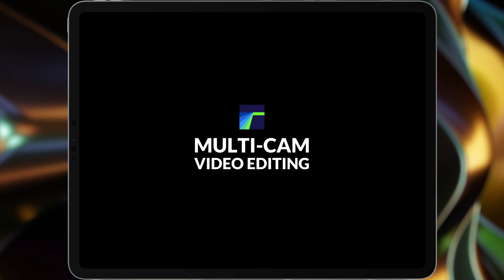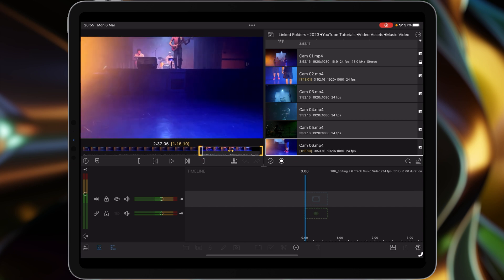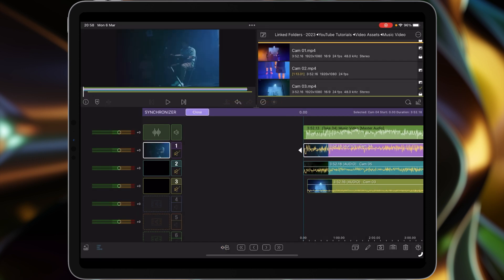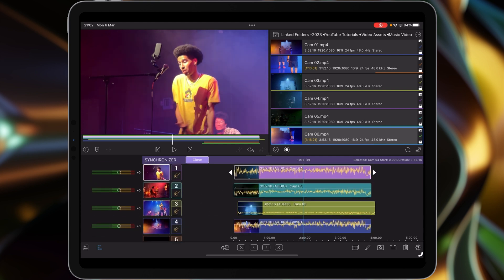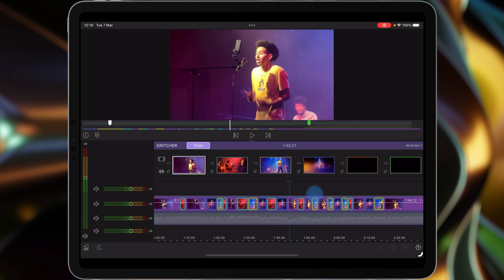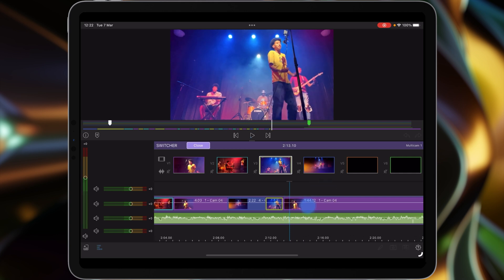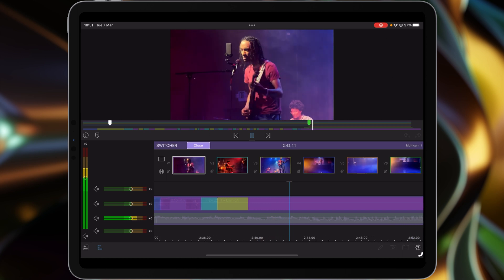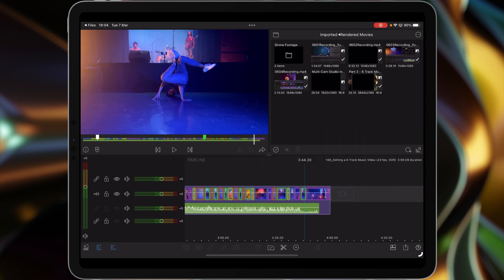NEW MULTI-CAM STUDIO FOR lumafusion v4 - PART 3 - 6 Camera Music Video Edit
LumaFusion v4’s release date is just around the corner and now that the embargo has been lifted on video tutorials. Here is the third of three videos showing you all the cool things Multi-Cam Studio can do! 🤙

In this tut orial we make a 6 Multi-Cam video edit of music video shot by the LumaTouch team.

Stu

00:49 - Let’s Get Started
01:19 - Synchronising Audio & Video
04:29 - Dragging ‘n’ Dropping Remaining Videos
05:43 - Switcher Editing (Tap ‘n’ Go)

Tutorial #101